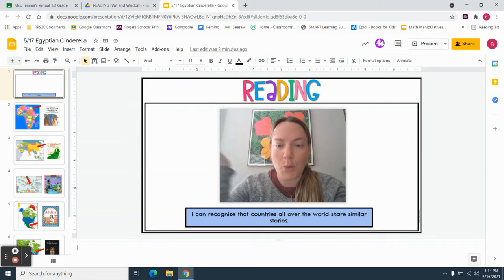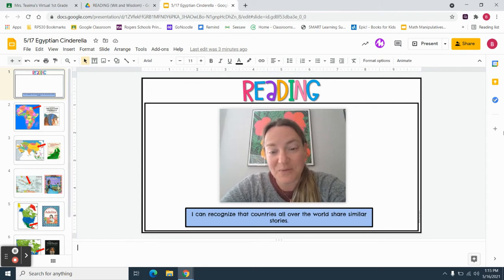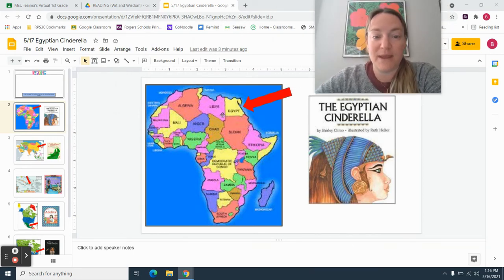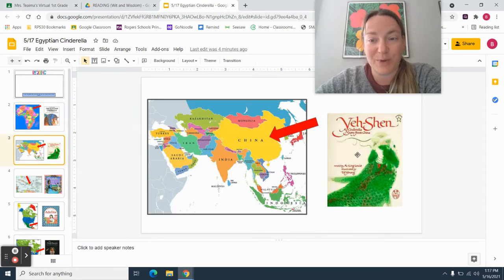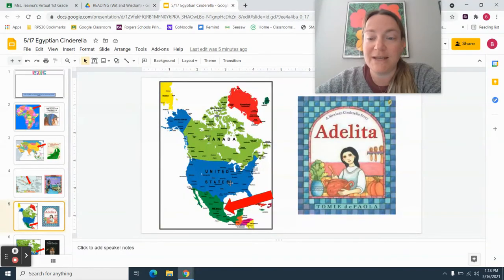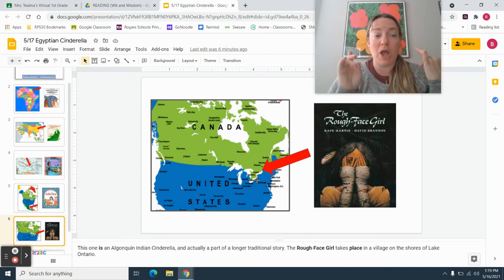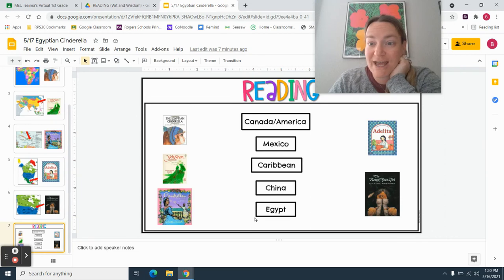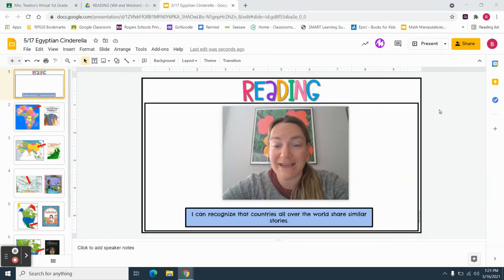The Egyptian Cinderella